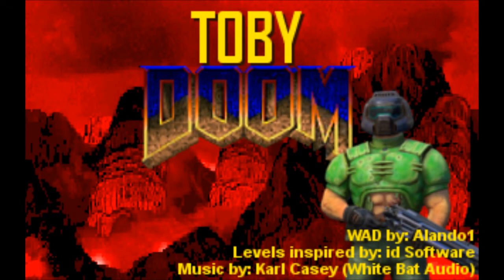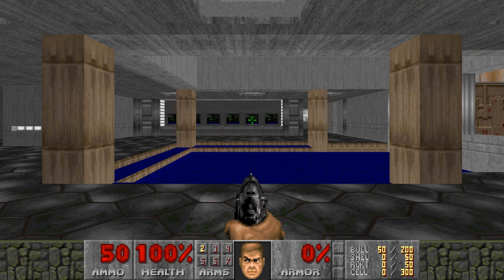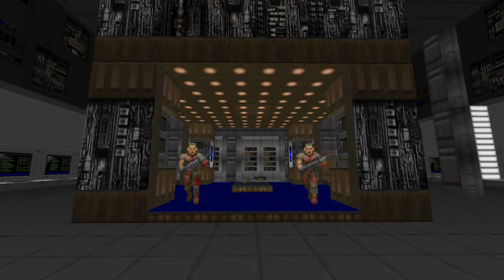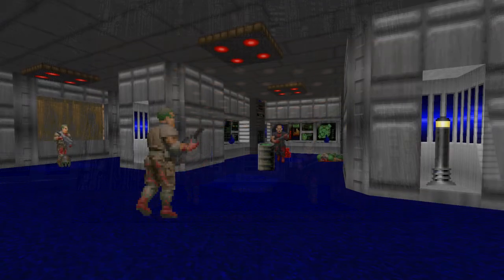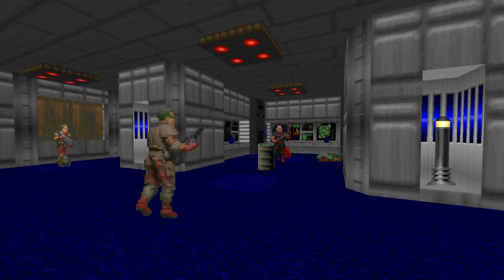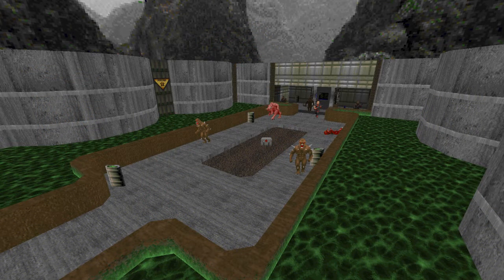Toby Accessibility Mod V5.0 Released!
Hey guys, I am proud to announce that the Toby Accessibility Mod Version 5.0 is now available!

What's included?
1. The preconfigured version of GZDoom 4.7.1
2. The Toby Accessibility Mod V5.0
3. The Toby Doom Deluxe Map Pack

All of these are packaged into one zip file so everything is all in one spot.

In addition to the new accessibility mod, I have a downloadable audio manual. MP3 files are within the zip file, each covering a topic like how to set up and run the mod as well as explaining all the different sounds you'll hear during gameplay.

The download links are below and I hope you enjoy!

***Want to support me? Purchase my book series on amazon.com!***

***Adventures of the PPA: Invasion*** - EBOOK AVAILABLE!

***Adventures of the PPA: Venomous Vengeance*** - EBOOK AVAILABLE!

***Adventures of the PPA: Project Resurrection*** - EBOOK AVAILABLE!

***Adventures of the PPA: The Genesis Cube*** - EBOOK AVAILABLE!